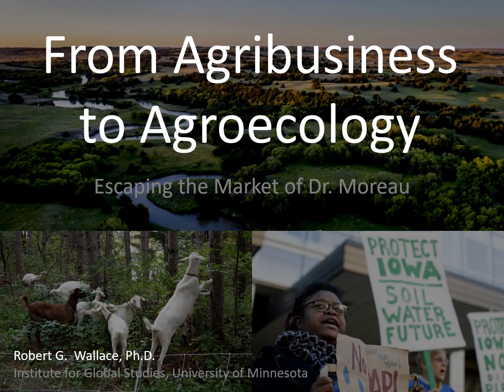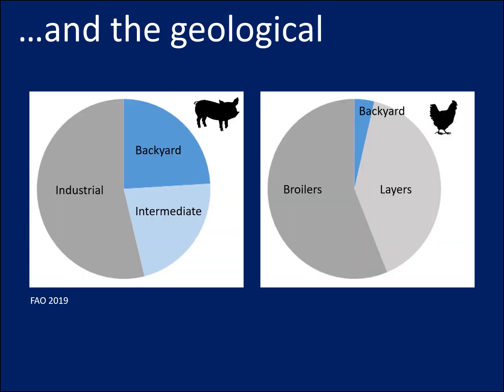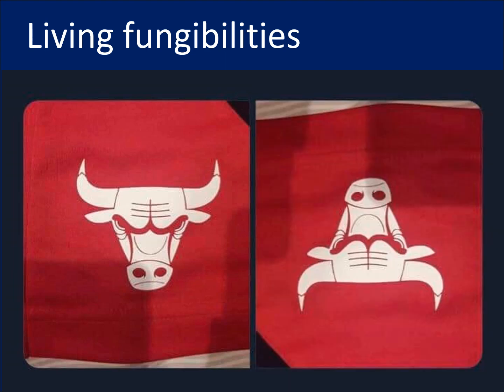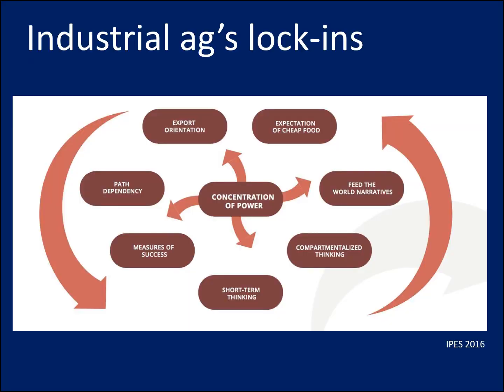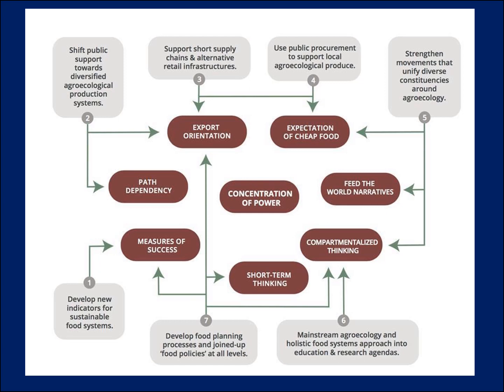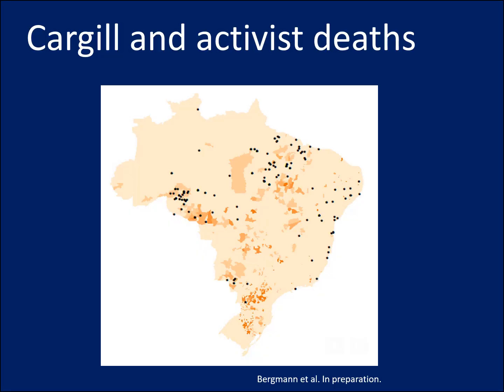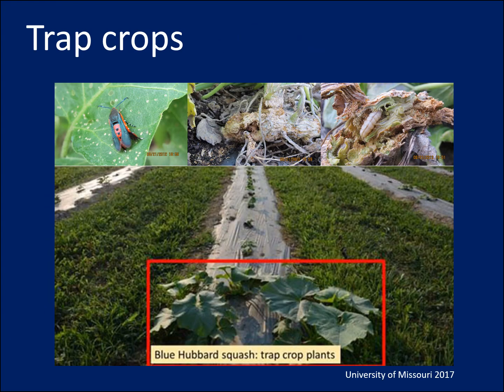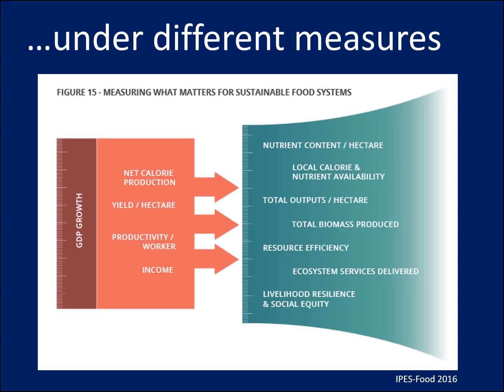From Agribusiness to Agroecology: Escaping the Market of Dr. Moreau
Presentation by Rob Wallace, author of 'Big Farms Make Big Flu' and co-author of ''Neoliberal Ebola' and 'Clear-Cutting Disease Control', Historical Materialism conference, 10 November 2019.

The presentation was one of several that comprised the session on "Utopia, degrowth, and ecosocialism". Other talks by Aaron Vansintjan, Emanuele Leonardi, Rut Elliot Blomqvist, and Barbara Muraca. Moderated by Troy Vettese.